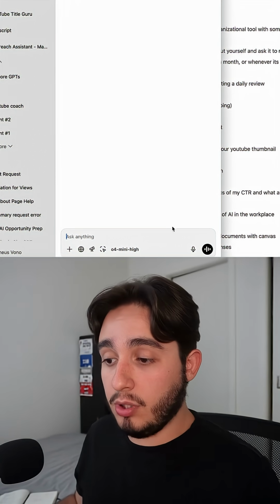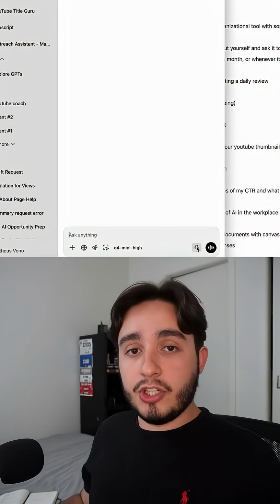Contextualizing your prompts is super important. This is the easiest way of doing that